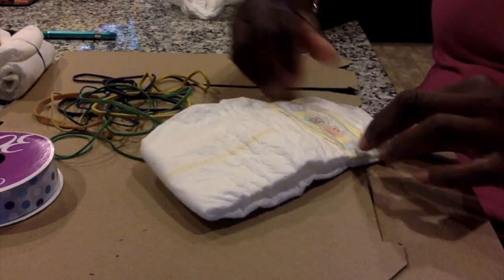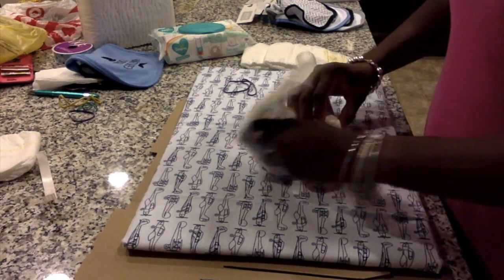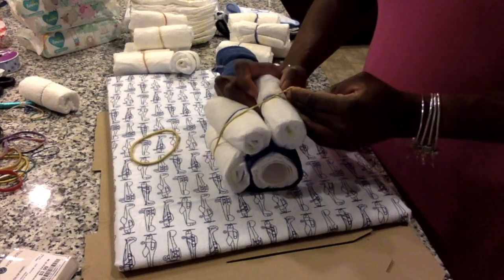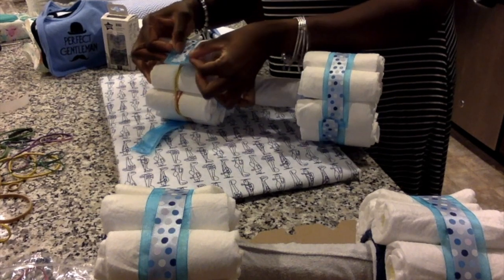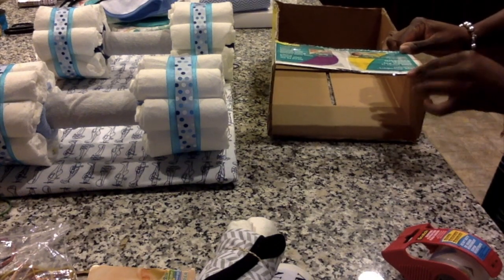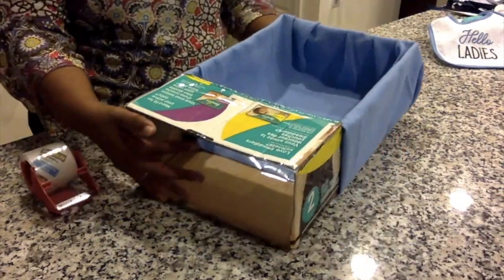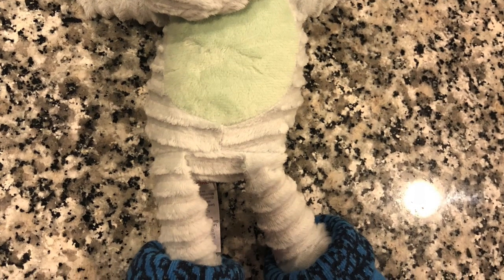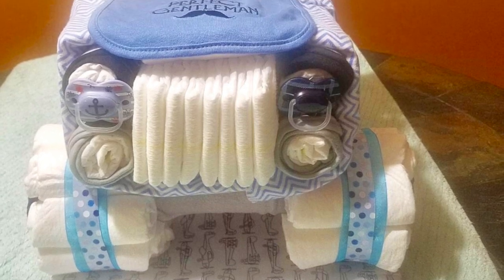Jeep Diaper Cake DIY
How to make Jeep Diaper Cake Tutorial

Diapers
Glue Dots
3 Blankets
baby towels
pacifiers
Stuff animal
Baby hat & booties
ribbon
6 baby wash clothes
4 bibs

rubber bands
poster board paper
tape
double sided tape
letters
tissue paper